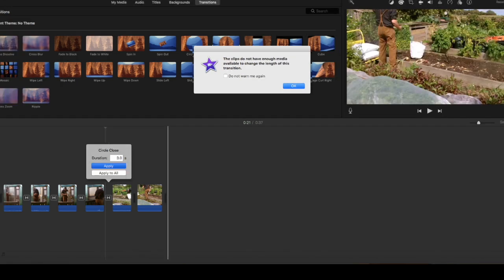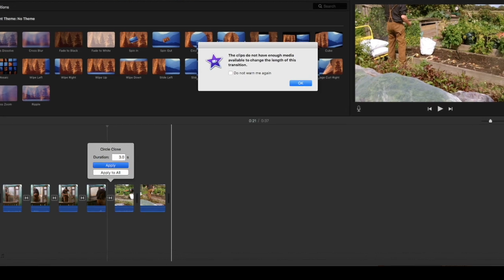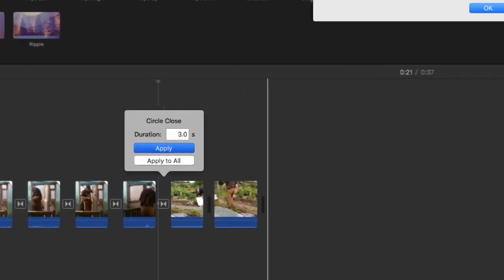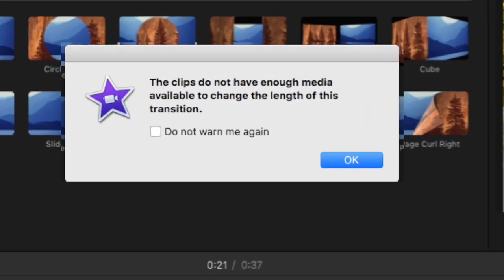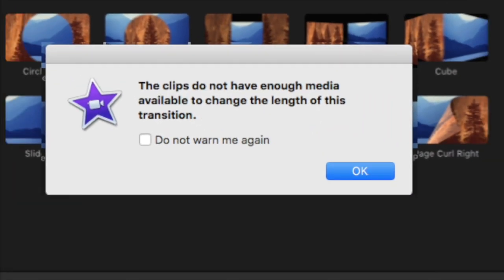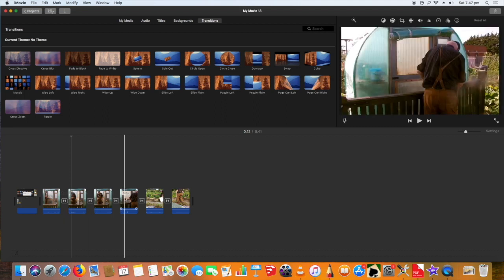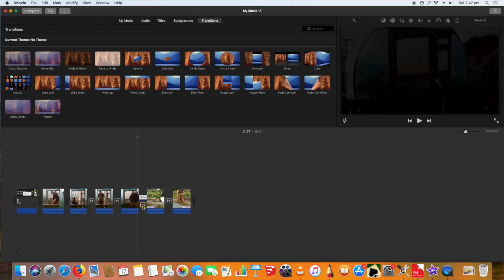iMovie Error - Not Enough Media for a Transition - Solution!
This video is about editing in iMovie.  There is a problem which occurs randomly when inserting transitions in iMovie.  The error displayed says it is due to "not having enough media to change the media length.  I have found this not to be the case and I wish to share a simple solution which overcomes the problem.